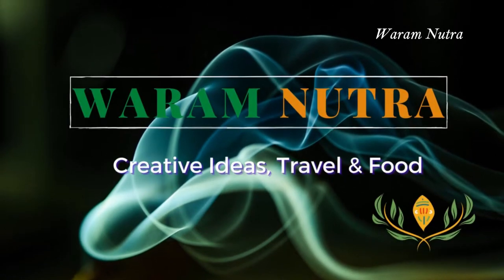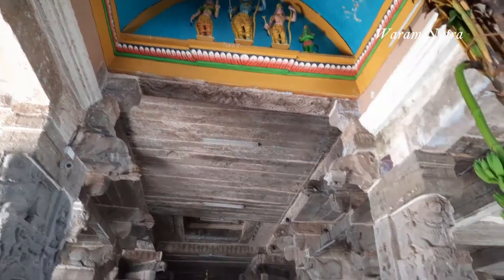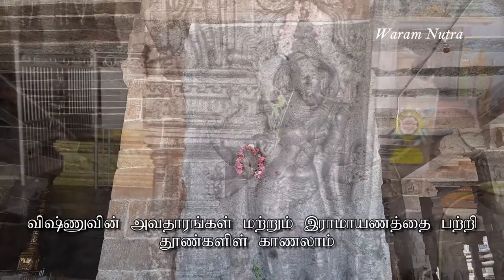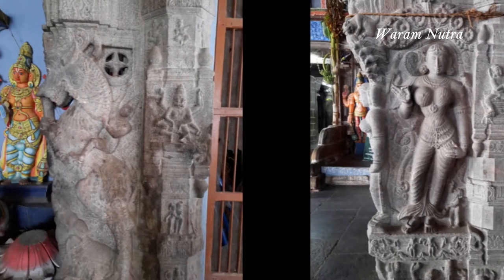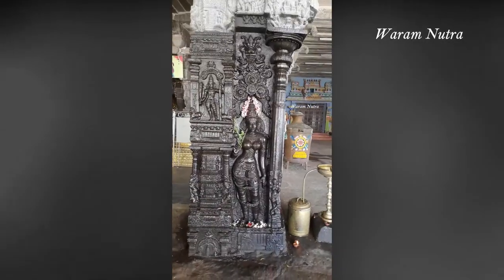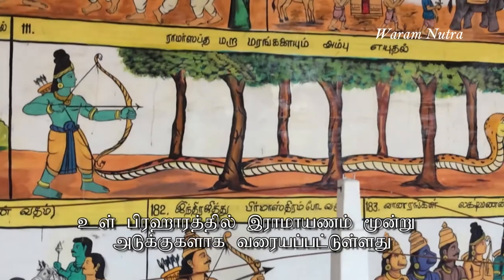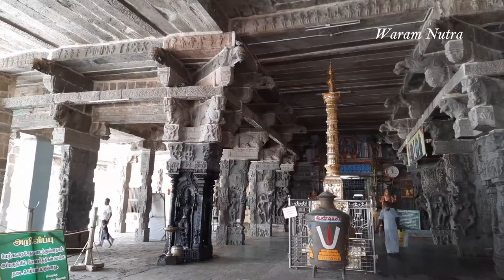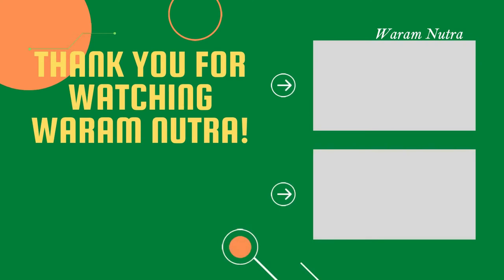Ramaswamy Temple Kumbakonam | Kumbakonam temples | Thenindiya Ayodya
Hi everyone ! Ramaswamy temple is a Hindu temple dedicated to Lord Rama! It is one of the most prominent temples dedicated to Lord Rama in India. Outwardly it seems like a simple temple. but inside the sculptured panels and drawings will amaze u a lot. The beauty of this temple is that all Rama brothers appear together and hence called Thenindiya Ayodhya.
Built during the period of Tanjavur Nayak kings Achutappa Nayak and completed during the reign of Ragunatha Nayak. Believed to have been built in the 16th Century by the Nayakkar Prime Minister Govinda Dikshitar. Constructed in a traditional Nayak style of architecture the temple has a magnificent three-tired gopuram endorsed with a granite wall. The temple is enshrined by Lord Rama where he sits in the sanctum with Seetha Devi at the side and his brothers Lakshmana, Bharatha Chatruguna in standing position. Hanuman is seen here in worshipping position with Veena against his usual appearance with a club.
He is free from the war mind and singing the glory of Lord Rama.
In the walls of the praharam Ramayana is depicted in the pictorial format in three segments. One can read through Ramayan while taking pradakshinams of the temple.
Kumbakonam is well connected by rail and road and the temple can be easily reached by an autorickshaw or bus. Nearest airport is Trichy.